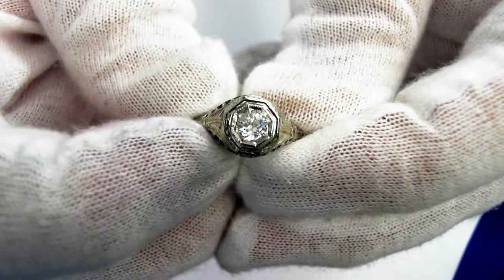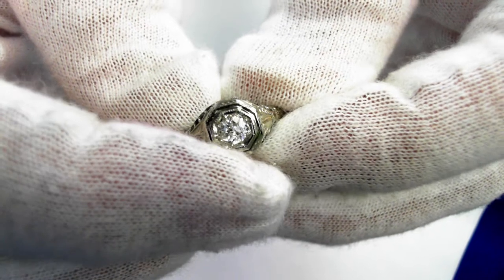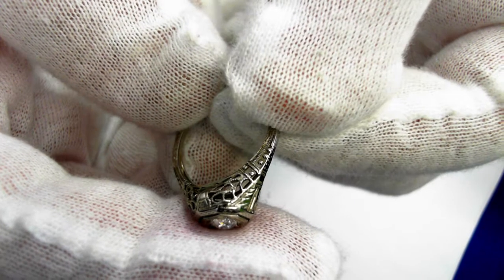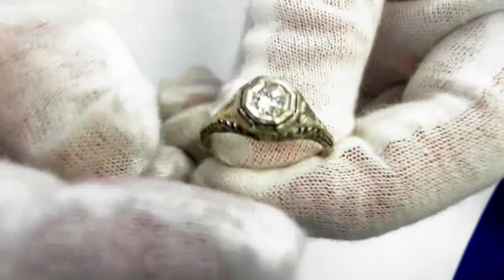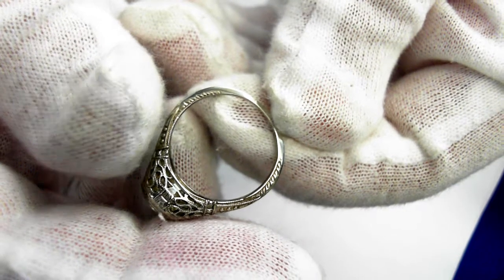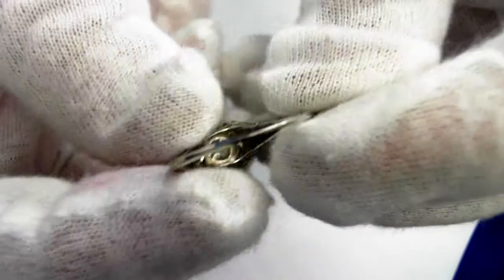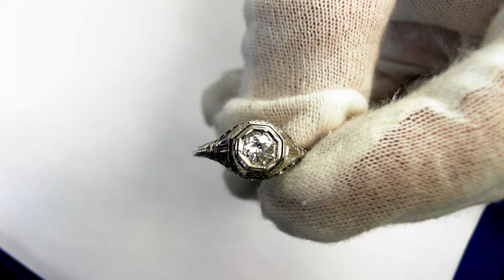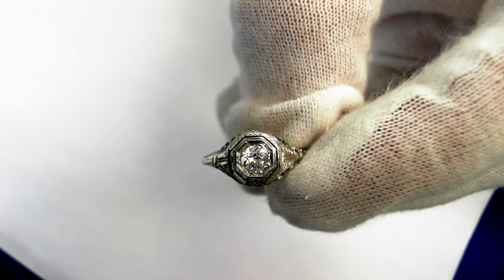Art Deco Engagement Ring (circa 1930) -14k and 1/3 Carat Center Diamond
14k Art Deco solitaire engagement ring (circa 1930). The original European cut diamond is an estimated 1/3 carat and of H/SI2 quality. 9 mm wide on top. Size 7 1/4 and can be sized up or down 3 sizes. 2.2 grams. Retail value is $900 - $1400.